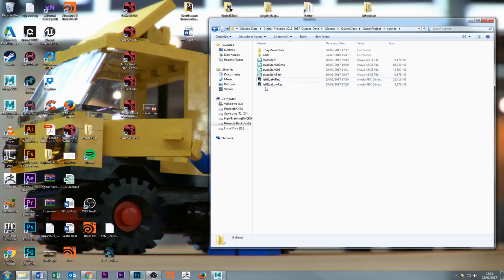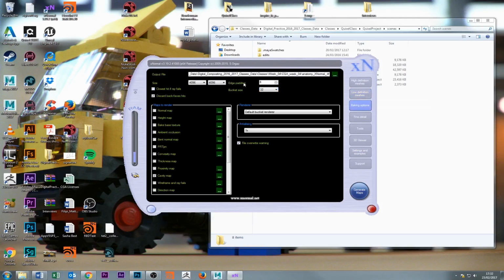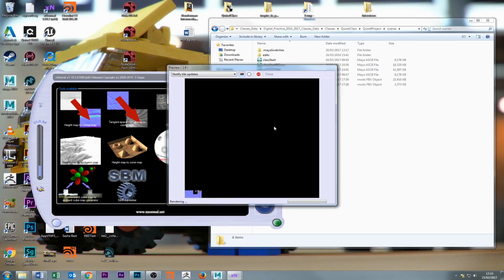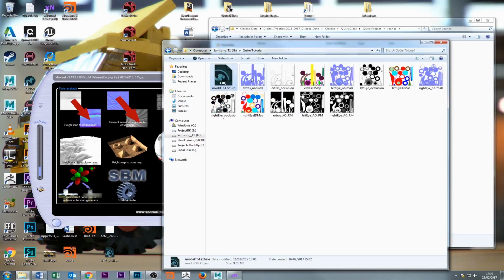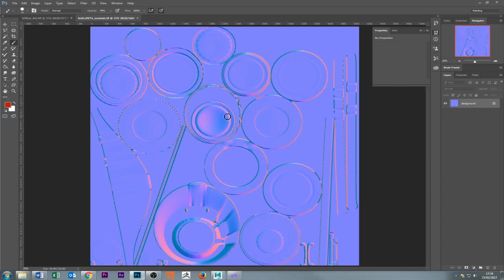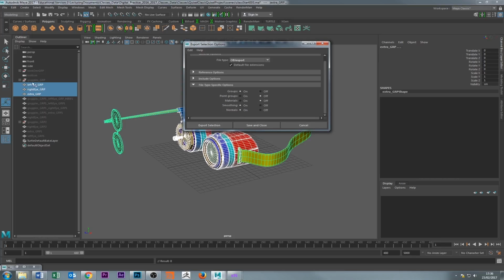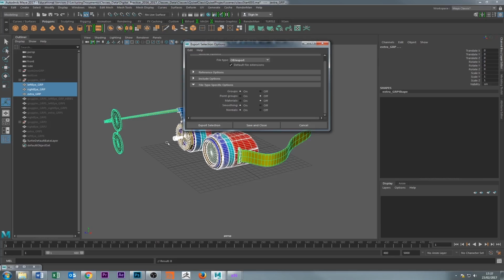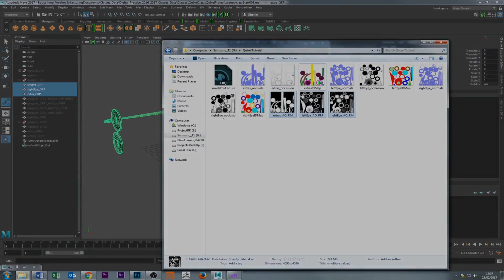005 Baking in XNormal